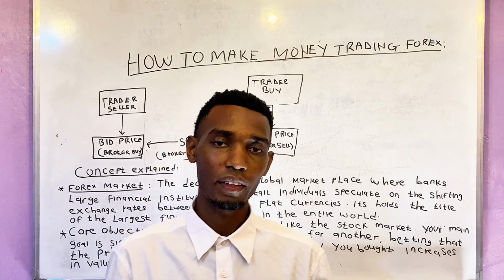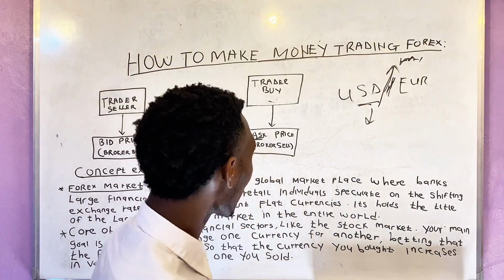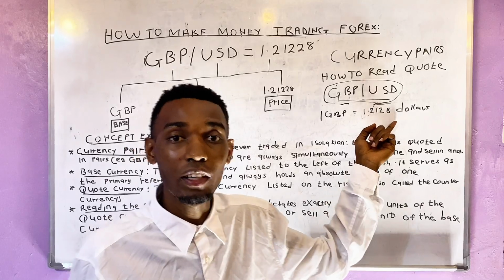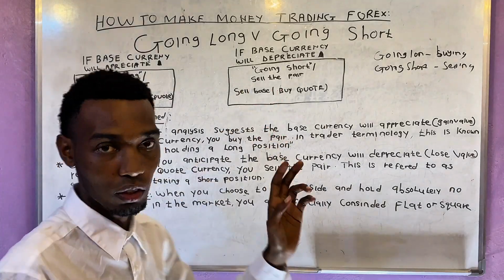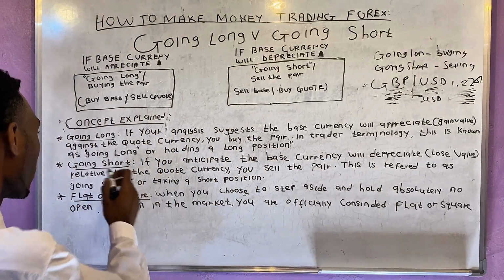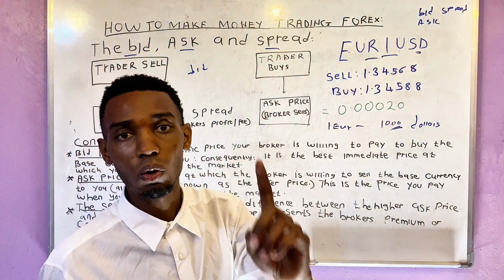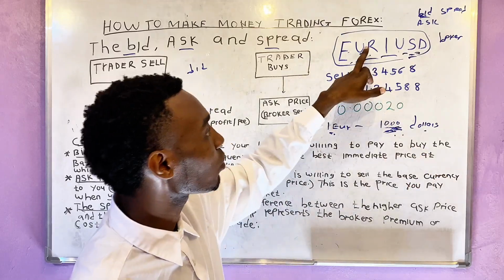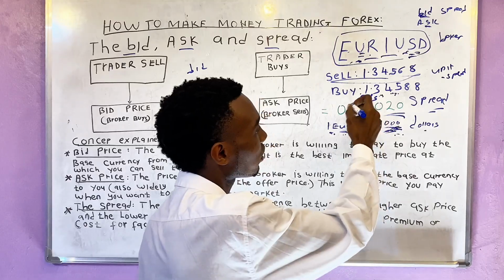They don't want you to know this Forex SECRET! 🤫How To Make Money Trading Forex